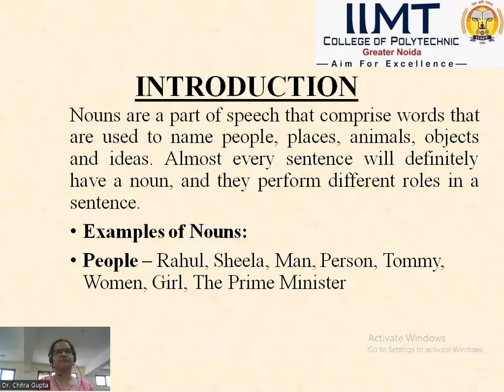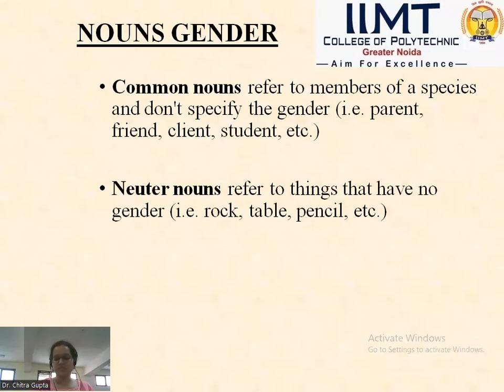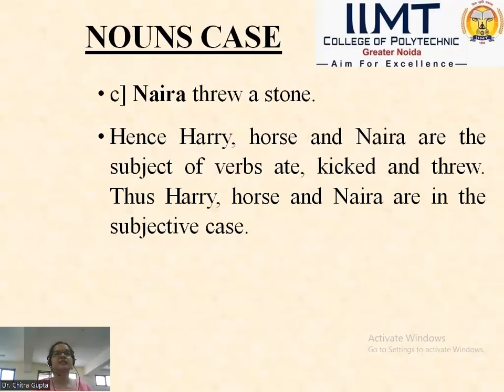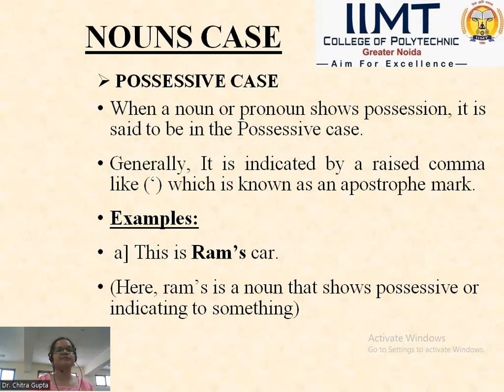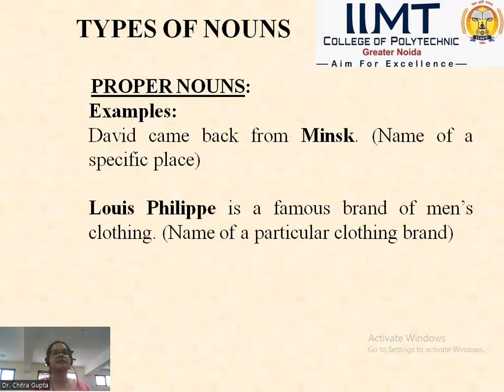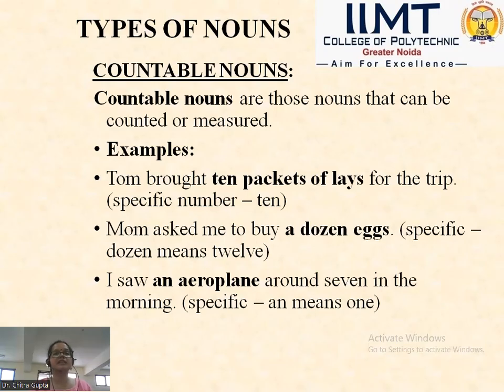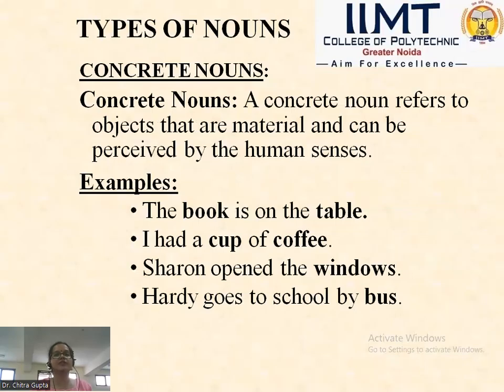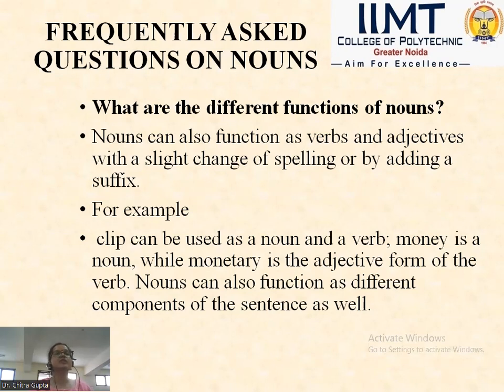Nouns | ASH | IIMT College of Polytechnic , Greater Noida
Lecture on "Nouns   , DepartmentASH , by Dr. Chitra Gupta   , Lecturer, IIMT College of Polytechnic , Greater Noida.
A noun is a word that names something, such as a person, place, thing, or idea. In a sentence,
nouns can play the role of subject, direct object, indirect object, subject complement, object
complement, appositive, or modifier. Nouns make up the largest class of words in most
languages, including English. A noun is a word that refers to a thing (book), a person (Noah
Webster), an animal (cat), a place (Omaha), a quality (softness), an idea (justice), or an
action (yodeling). Nouns have been classified into five different kinds. These are
proper nouns, common nouns, collective nouns, abstract nouns, and material nouns.